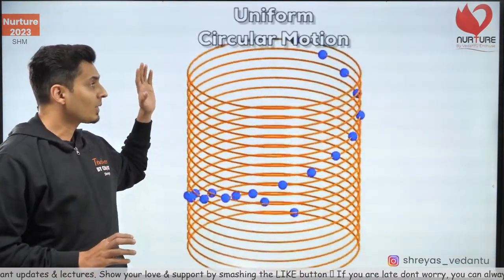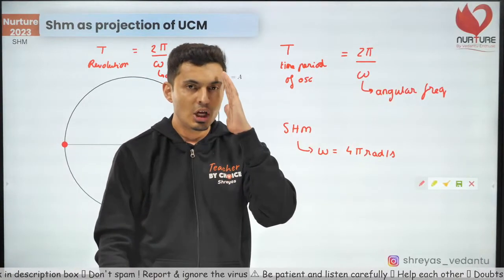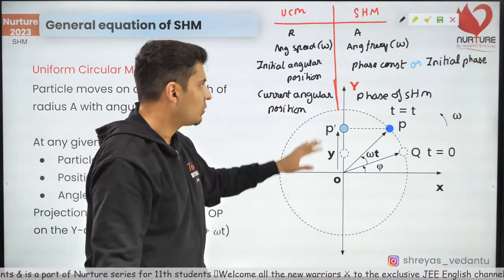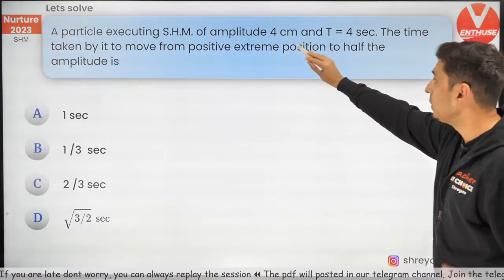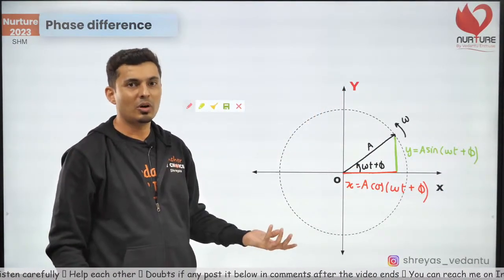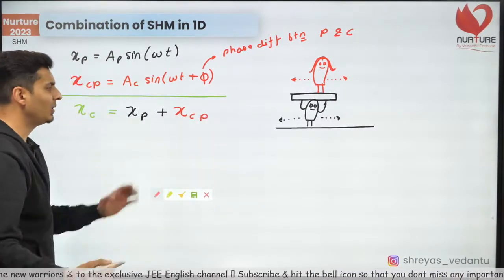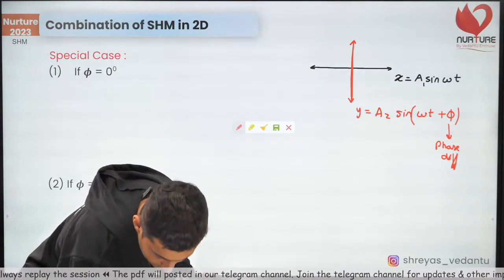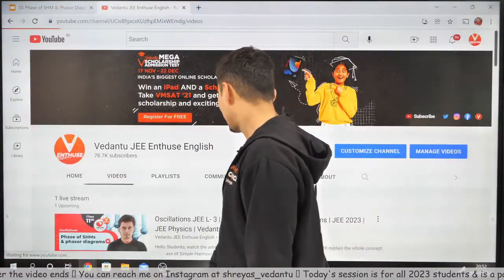Oscillations JEE L3 | Phase of SHM & Phasor Diagrams | JEE 2023 | Class 11 Physics | Vedantu✌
Hello Students, watch the amazing session on Oscillations JEE. Here, Shreyas sir will explain the whole concept of Phase of Simple Harmonic Motion & Phasor Diagrams for JEE 2023. This video will be very helpful for the students who are preparing for JEE Main 2023 & JEE Advanced 2023 Exams. The topic would be discussed in complete detail.  If you want to score high in the JEE Physics Exam paper, then this session will help you get more marks. So, watch the complete video, and let's get a better understanding of Oscillations for JEE 2023.

📢 Topic covered in this session:
🧾🖋oscillations jee
🧾🖋oscillations jee notes
🧾🖋oscillations class 11 jee
🧾🖋oscillations jee questions
🧾🖋oscillations class 11
🧾🖋class 11 oscillations notes
🧾🖋phase of shm
🧾🖋phase in simple harmonic motion
🧾🖋phase angle simple harmonic motion
🧾🖋simple harmonic motion phase constant
🧾🖋phasor diagrams
🧾🖋phasor diagrams in oscillation
🧾🖋phasor diagrams in shm